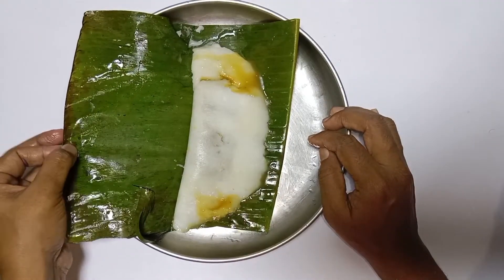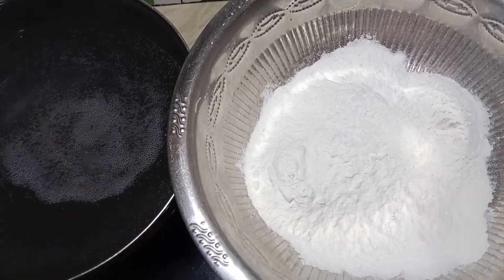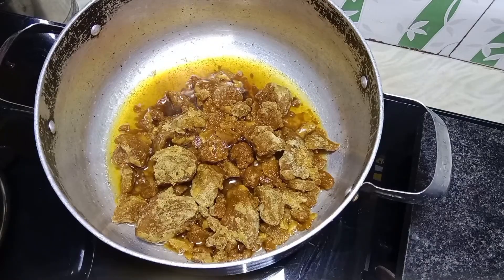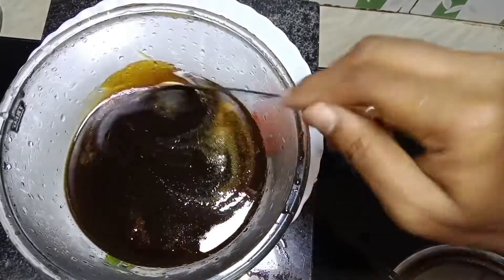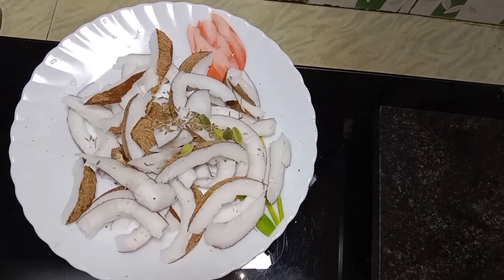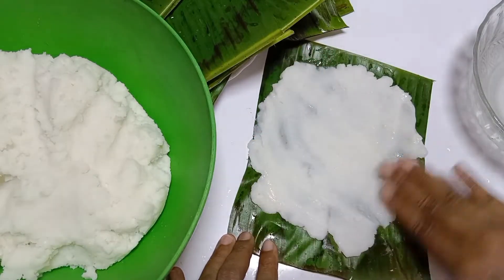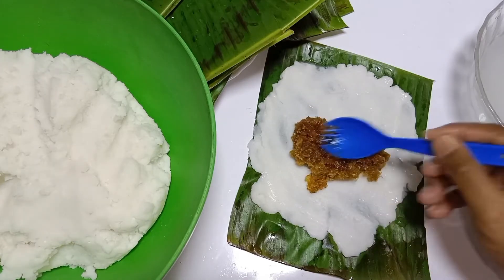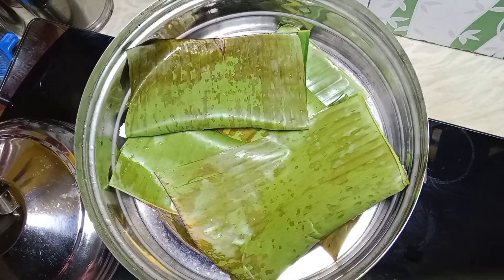നല്ല മയമുള്ള നാടൻ ഇലയട //easy recipe malayalam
Hi friends,
My name is Nissa.
എല്ലാവർക്കും എന്റെ ഹൃദയം നിറഞ്ഞ നന്ദി 🙏🙏🙏...
ഇതു വരെ നിങ്ങൾ ഓരോരുത്തരും തന്ന സ്നേഹവും സപ്പോർട്ടും മാത്രമാണ് എനിക്ക് വീഡിയോ ചെയ്യാനുള്ള എനർജിയായത്.. ഇനിയും നിങ്ങളിൽ നിന്നും സപ്പോർട്ട് പ്രതീക്ഷിക്കുന്നു.

എന്റെ ഈ വീഡിയോ നിങ്ങള്ക്ക് ഇഷ്ടമായാൽ ലൈകും ഷെയറും സബ്സ്ക്രൈബ് ചെയ്‌തു സപ്പോർട്ട് ചെയ്യാൻ മറക്കരുത്,,🙏🙏😍 Thank u all